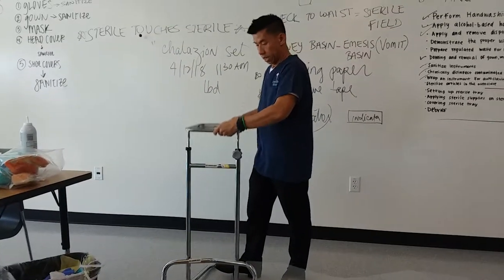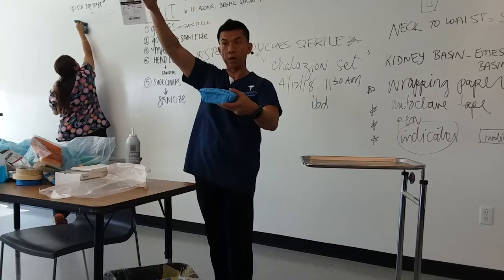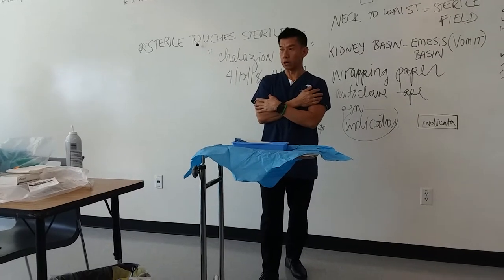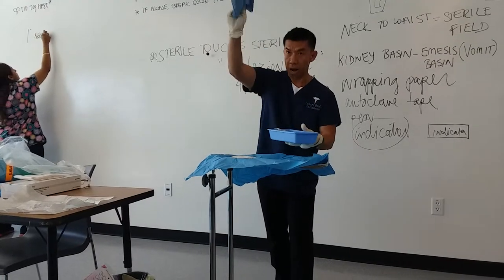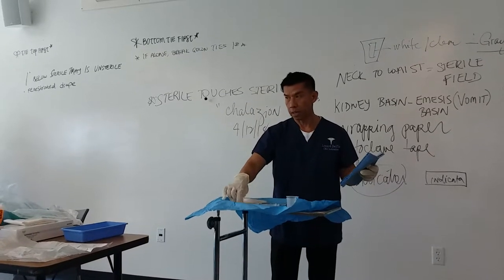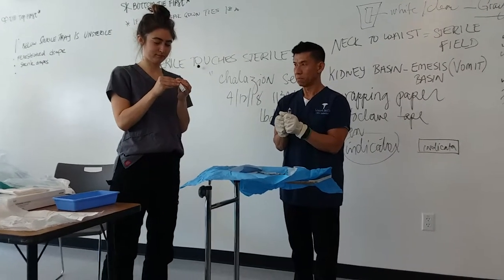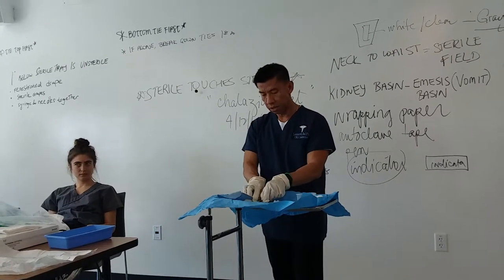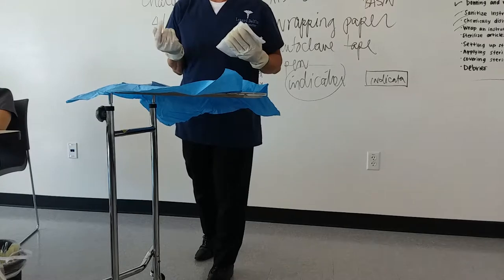surgical suture tray